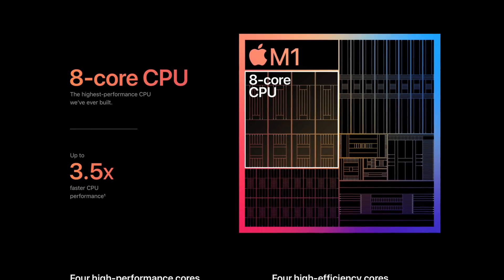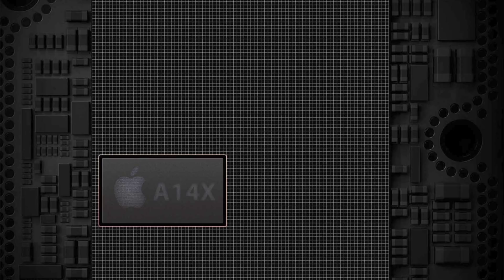Could iPads ever get the M1 Chip?